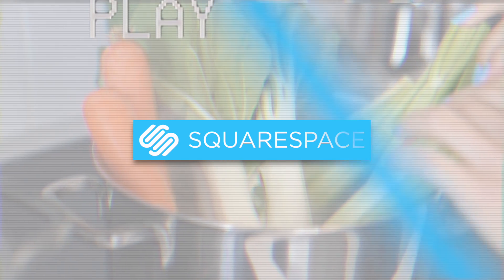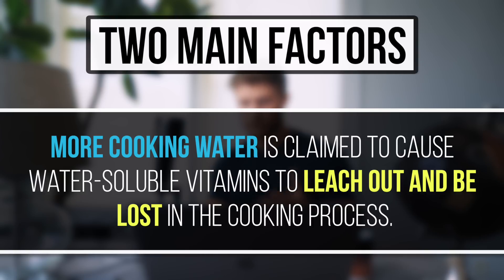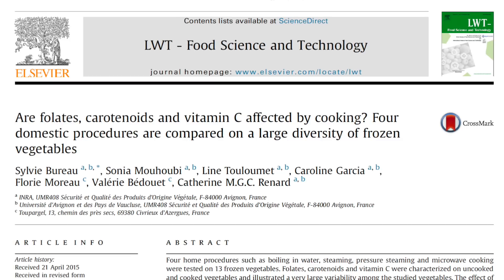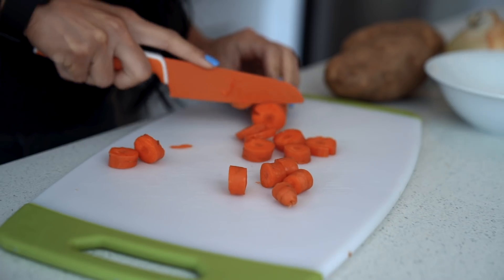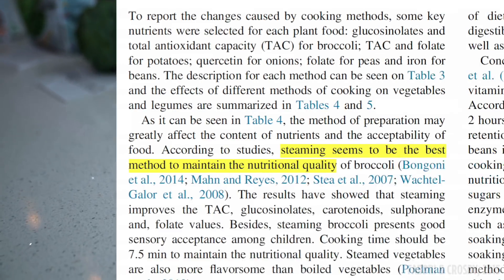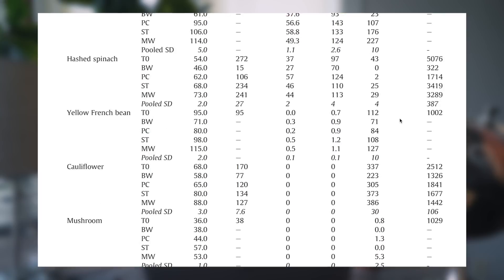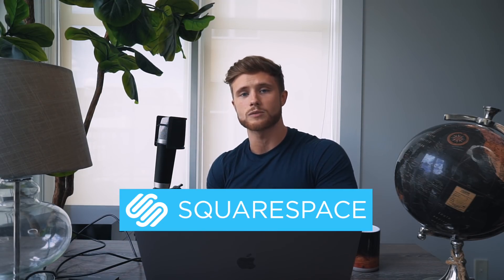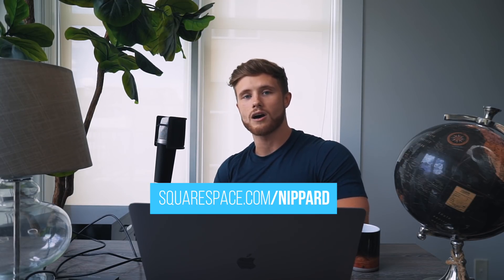How Does Cooking Affect Nutrition in Food? (What The Science Says)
1. Trying one of my training programs

Filmed and edited by me and Rashaun R using Final Cut Pro X and Sony A7R3